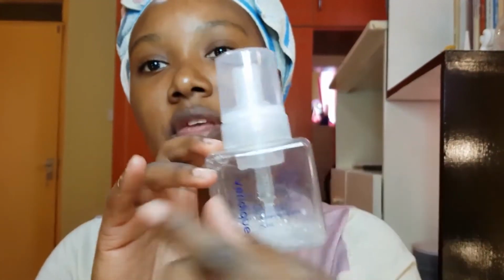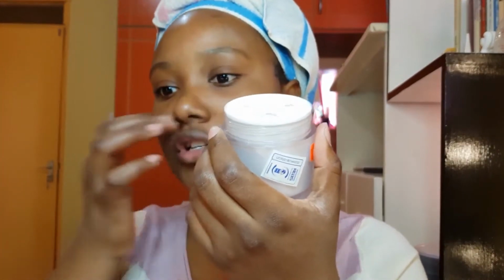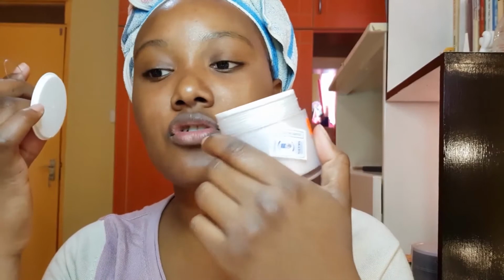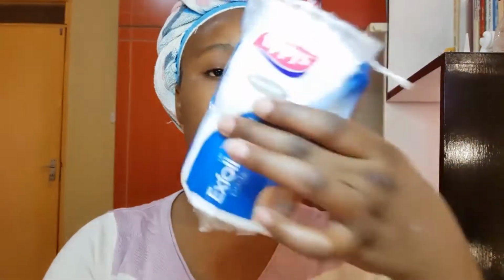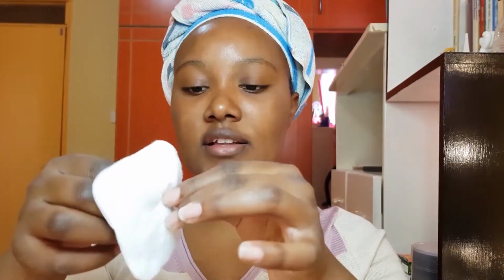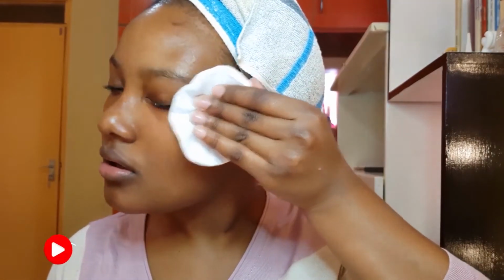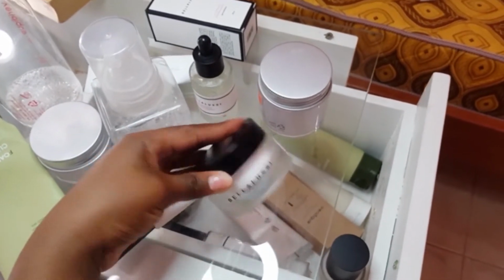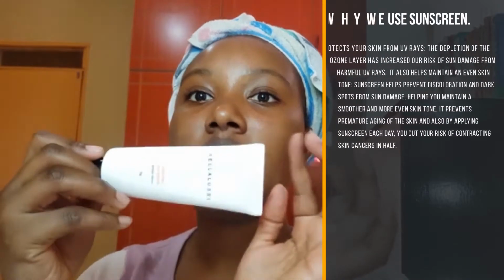My Simple Day at Home Korean Skin Care Routine / A girl Tries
Taking care of your skin needs to be done both Day & Night. Whether going out to party, under your make-up and during an all indoors day.
Simple BUT Effective because of their ingredients:
My to go to Products are: Made in Korea